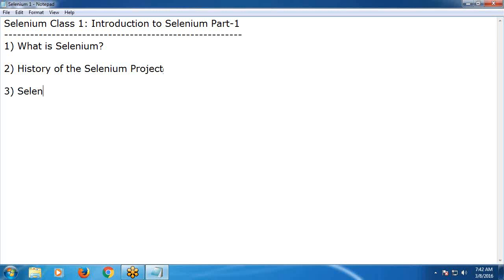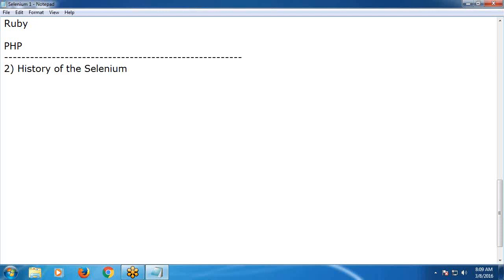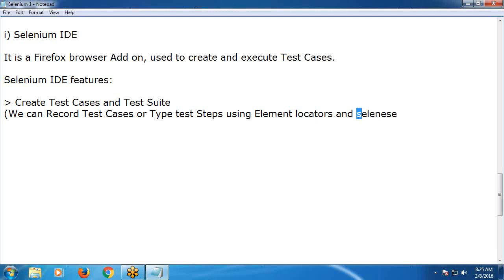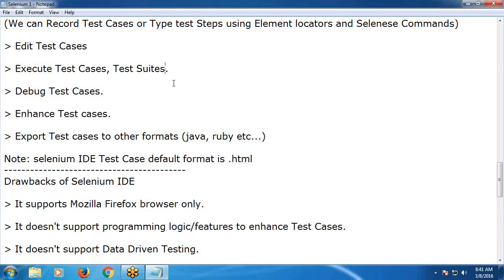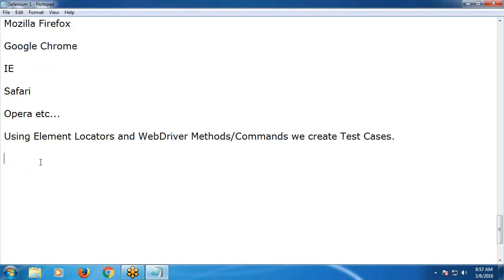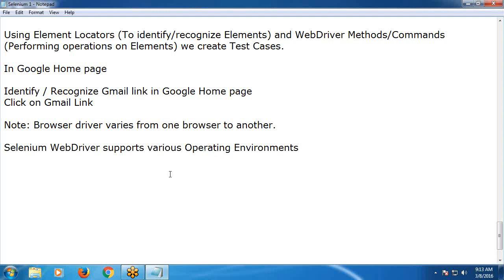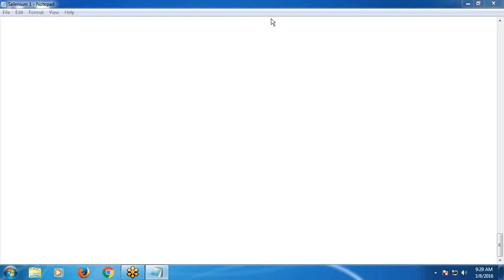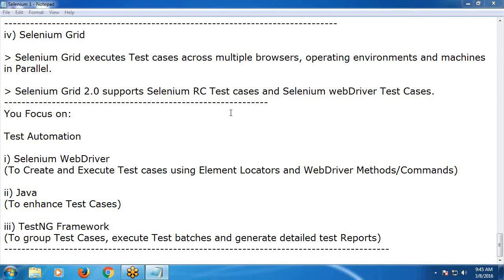Overview of Selenium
Overview of Selenium Tools, What is Selenium?, Selenium Components / Selenium's Tool Suite and history of the Selenium Project.  Introduction to Selenium IDE, Selenium RC, Selenium WebDriver and Selenium Grid.